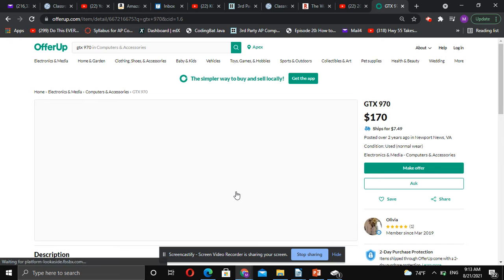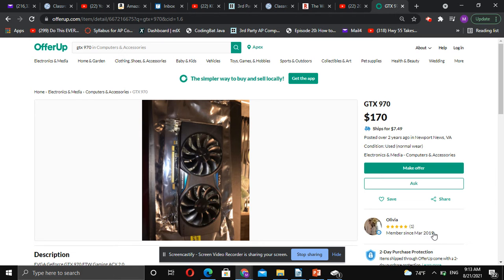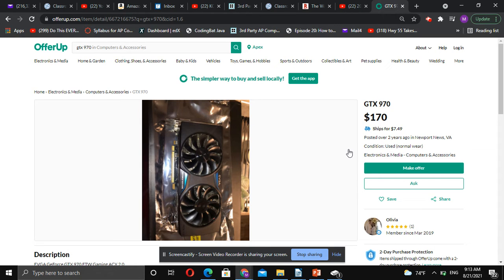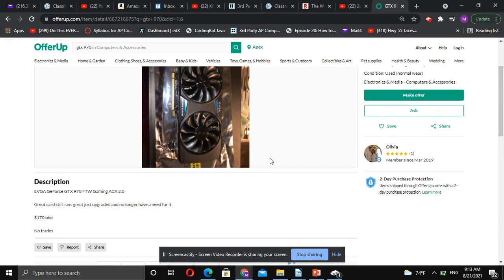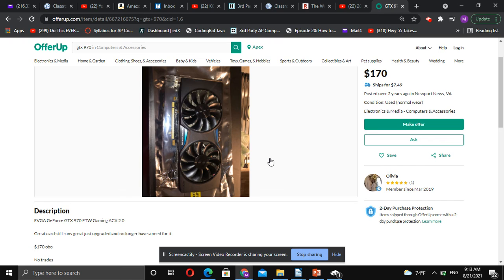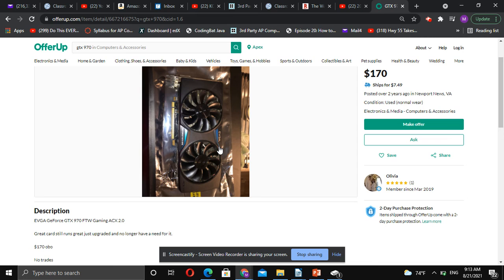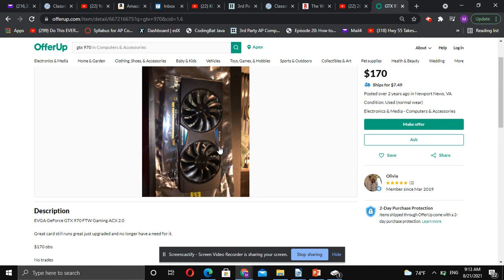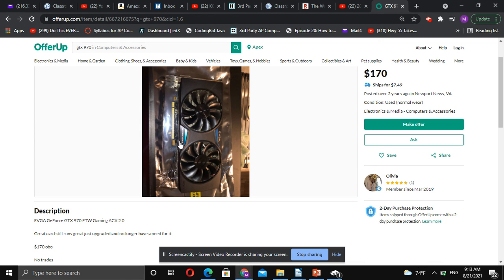Tips to buy a used Graphics/ Video Card